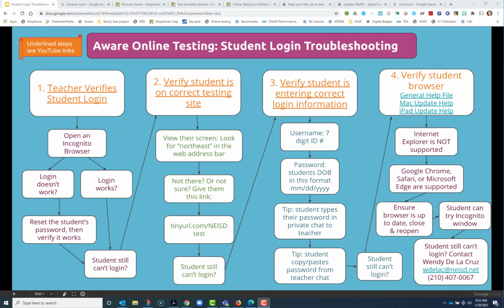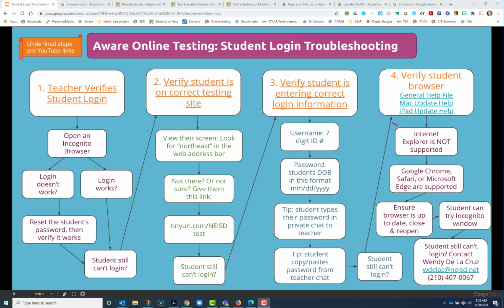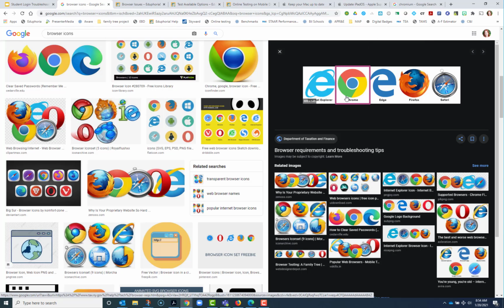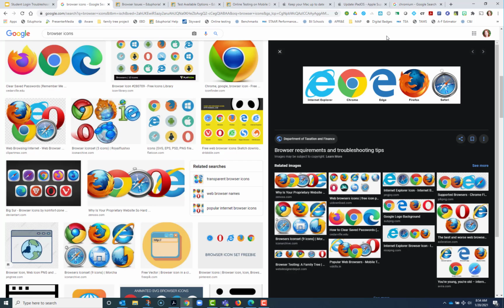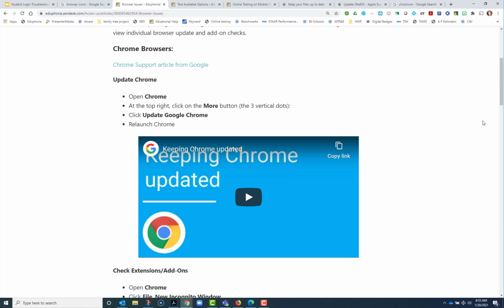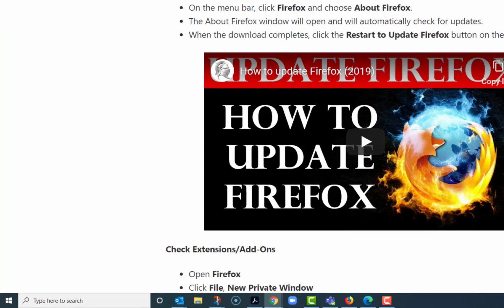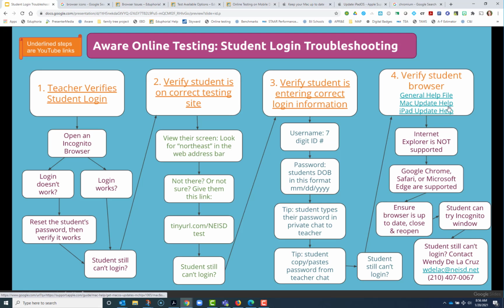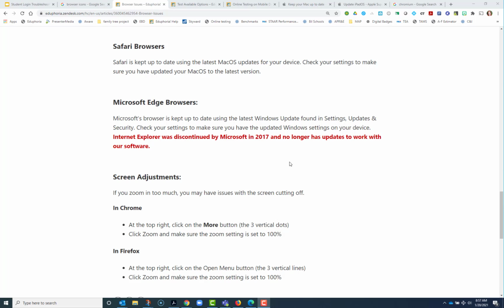Aware Online Testing Student Login Troubleshooting Part 4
In this video, you will learn the last reason students cannot login to Aware Online testing: browser issues. Learn to identify the type of browser a student is using and how to troubelshoot based on the browser. These steps are for North East ISD ONLY.